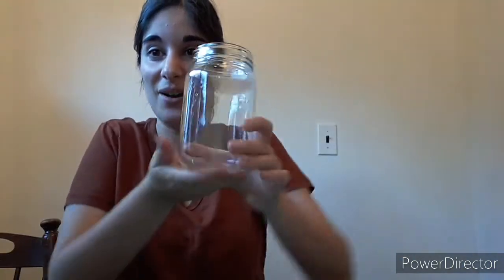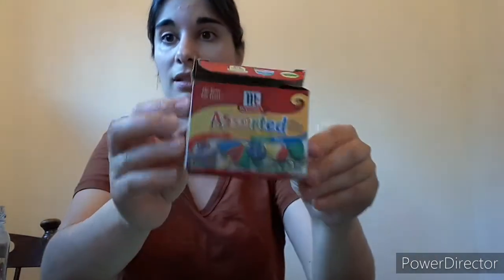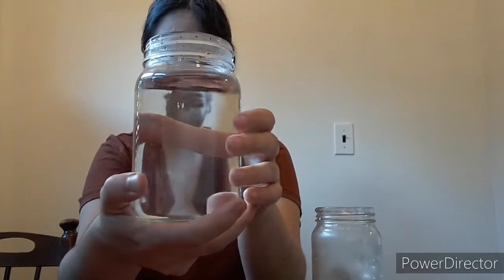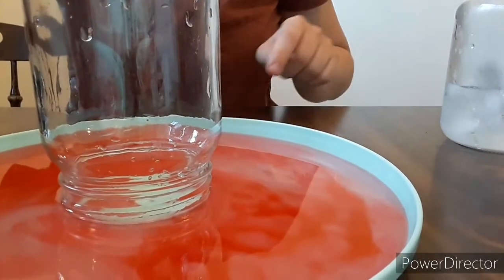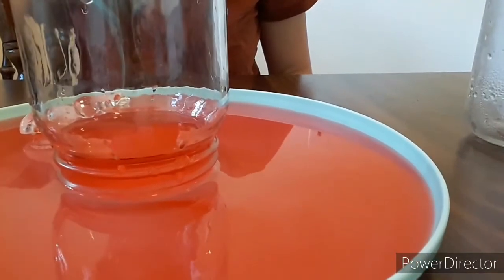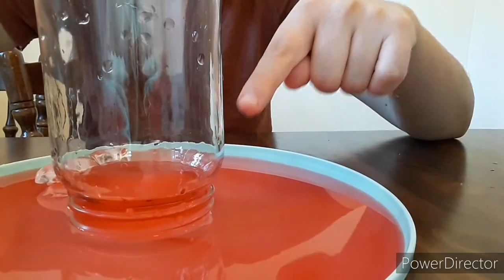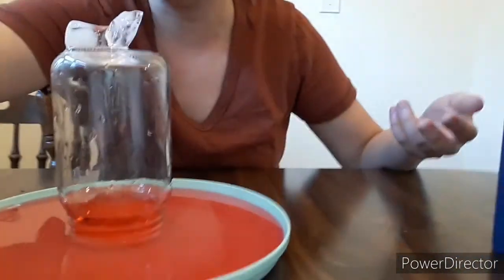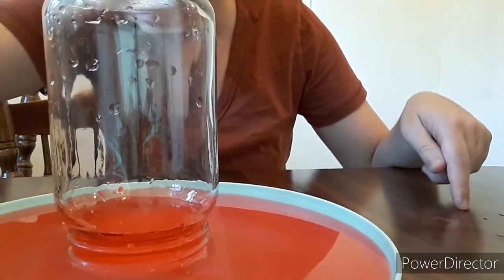Drinking cup experiment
In this experiment you will learn about how pressure and temperature changes can make a glass of water drink on its own

-glass cup
-dish filled with water
-hot water preparedd